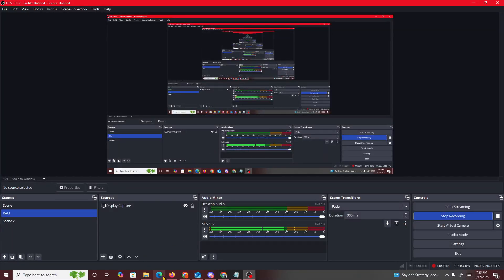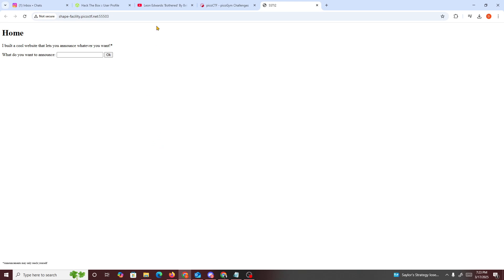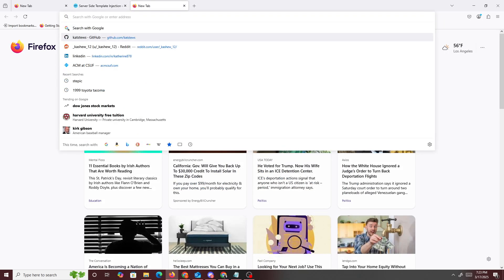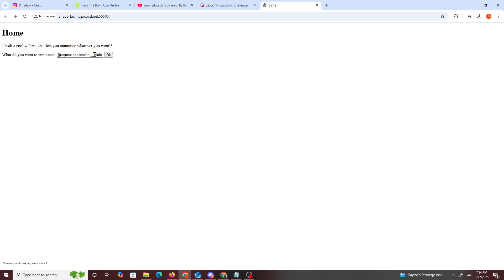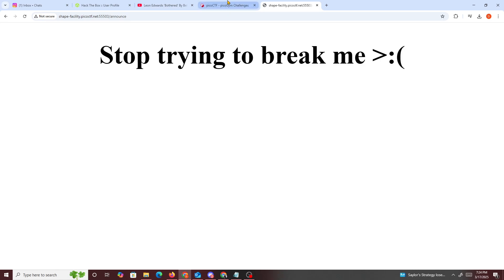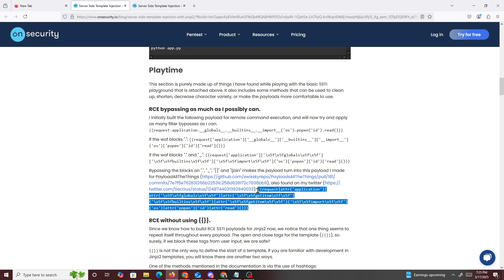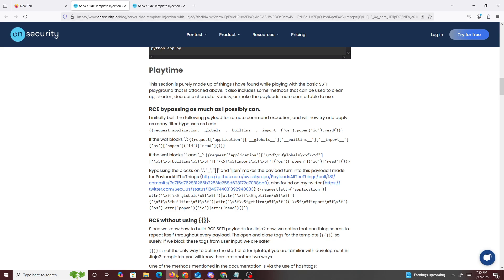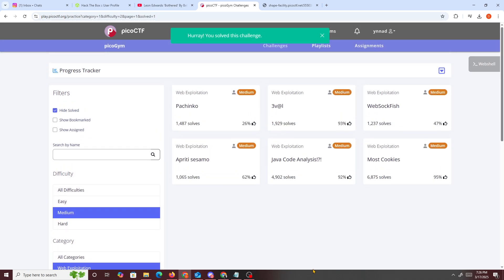PicoCTF SSTI2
PicoCTF  SSTI2 Web Challenge